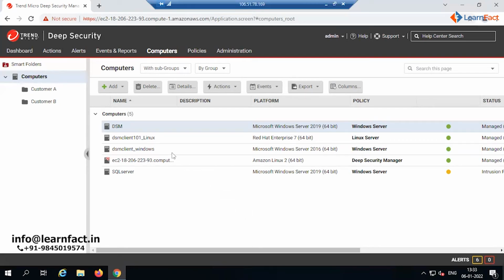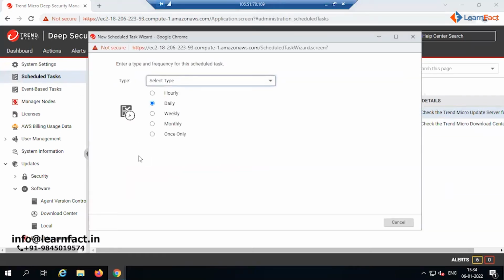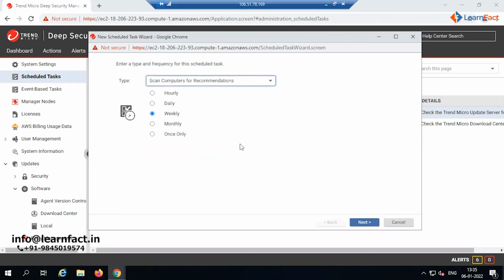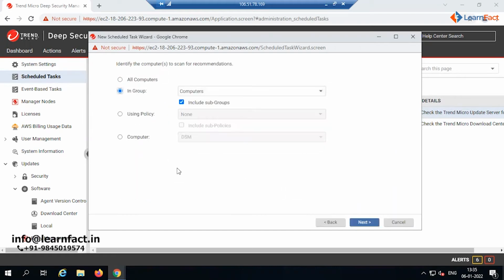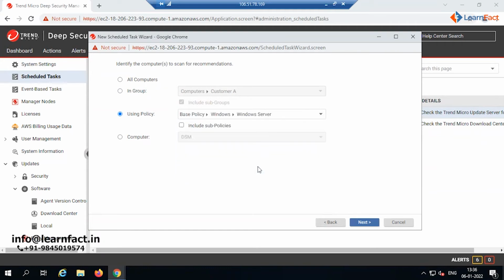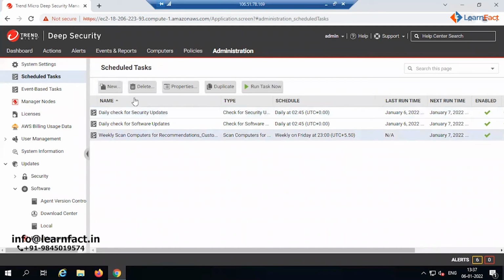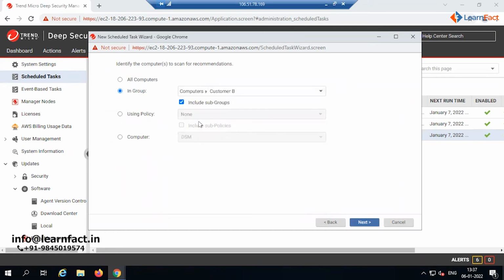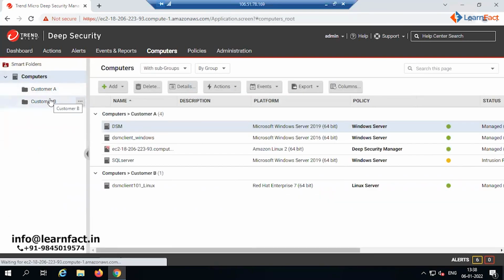Trend Micro Deep Security Workshop Demo-1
Hello Everyone,

Welcome to Learnfact.

We deliver technology training workshops for Corporate, professionals, career switchers and Fresher’s.

This Trend Micro Deep Security Demo video played here is a short recording of our training workshop we recently delivered.